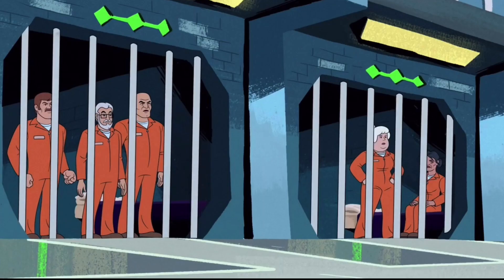The Inspiration Behind Trick or Treat Scooby Doo’s Art Style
This interview is in association with the Smash or Pass Podcast which was created to discuss all Scooby Doo movies and shows.

Intro:
- Grey DeLisle

This contains our:
- Screen Rant, Total Film, ComicBook, Daily Express & Cartoon Brew Articles
- Save Scoob Holiday Haunt Petition